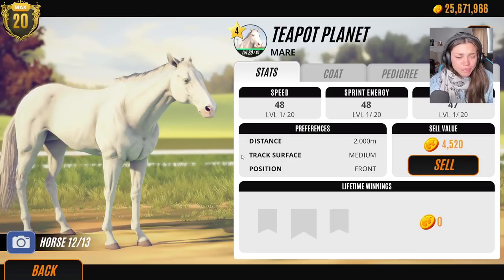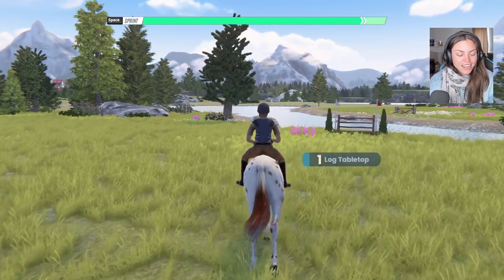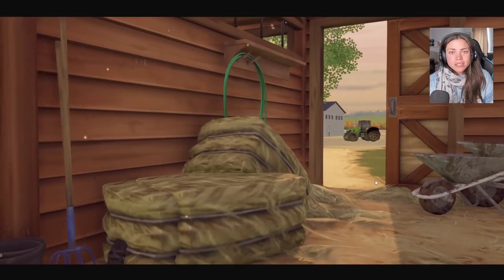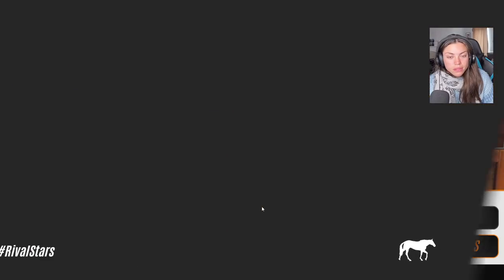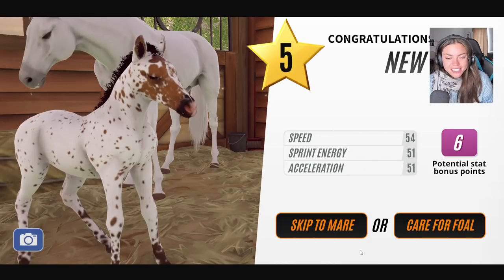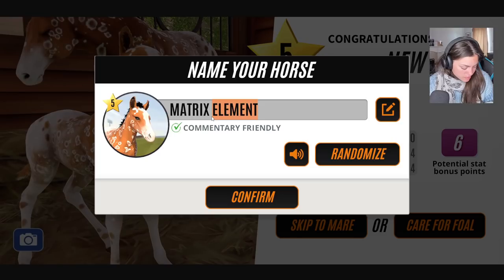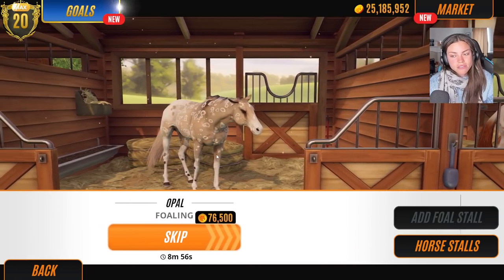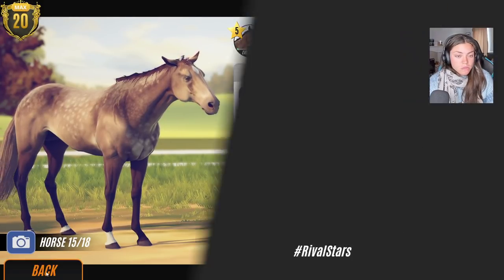PEACOCK + PEACOCK = the unexpected! Breeding foals on Rival Stars Horse Racing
When you breed two Peacock appaloosas together you don't get what you think you're going to get!! This is crazy.

LADY RANGER CHANNEL MEMBERS:

Dracoe Veils
Nouveau EQ
Beth hoffman
Aliecia Landry
elisabeth vamos